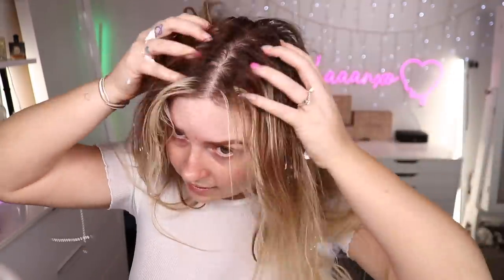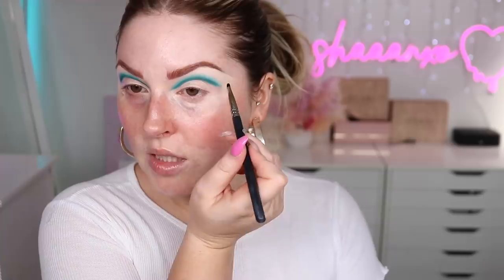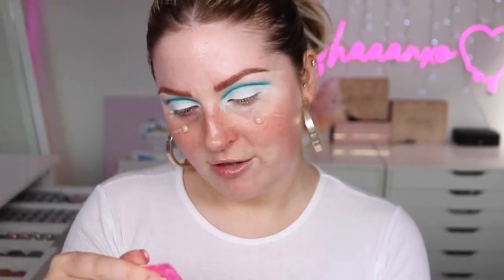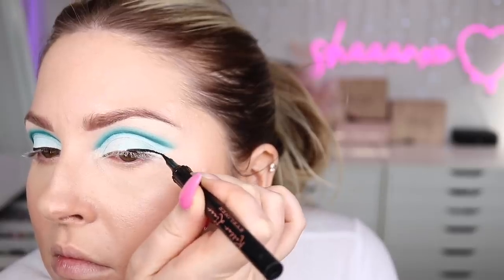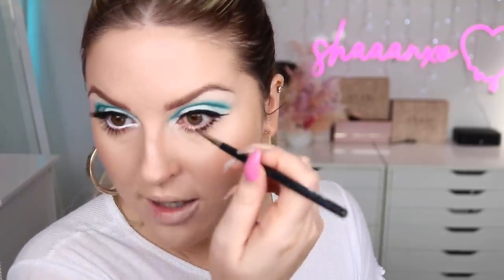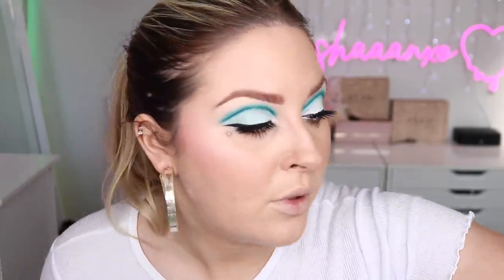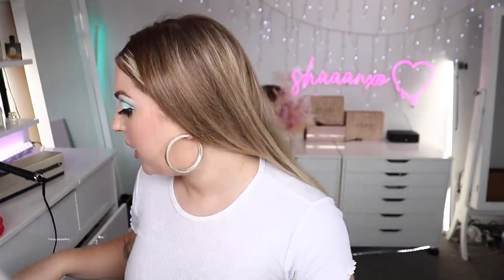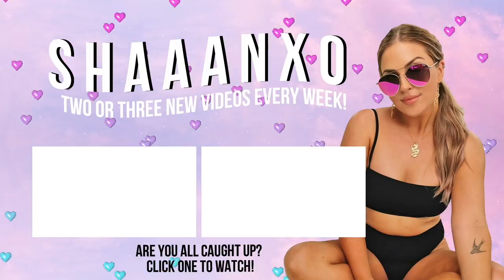*decades series* hair & 1960s makeup tutorial ☮️ MOD TWIGGY CUT CREASE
today we have a mod 60s twiggy inspired makeup tutorial! a deep intense cut crease vibe, doe eyed, huge lashes and lower lashes, bright bold blue and teal tones!

^ xoBeauty Brushes - Concealer Brush, Short Shadow Brush, Flat Face Brush, Shimmer Tulip Brush

MARKED WITH ^ = GIFTED/MY BRAND

📫 P.O.BOX ADDRESS 📫
Shannon Harris
Palmerston North
NEW ZEALAND